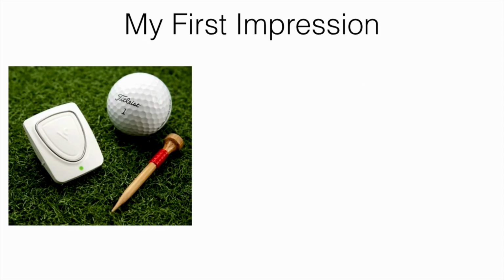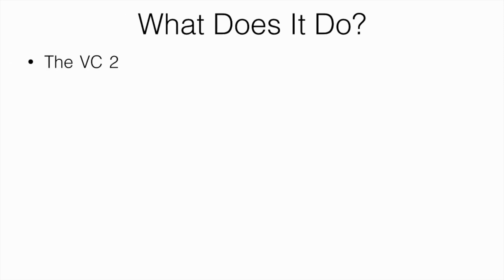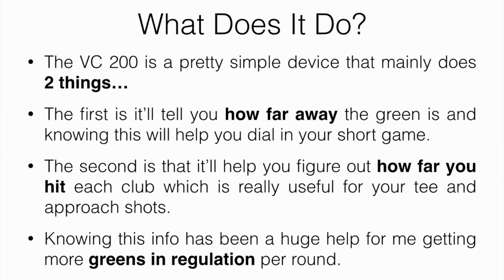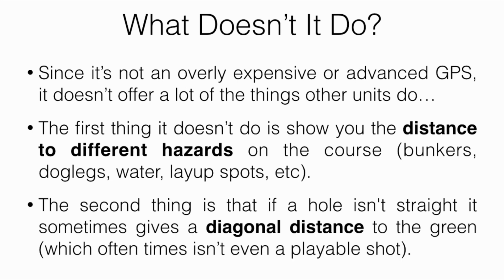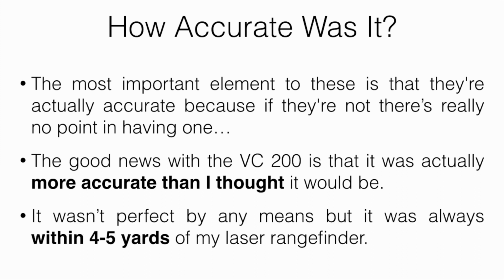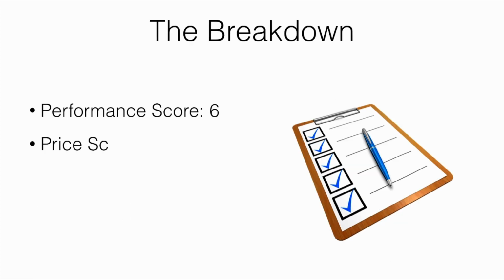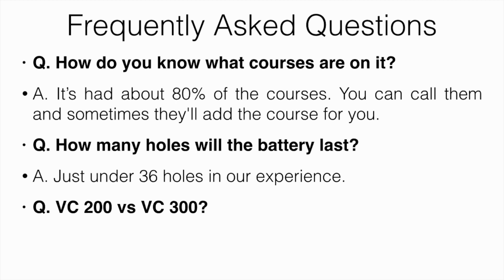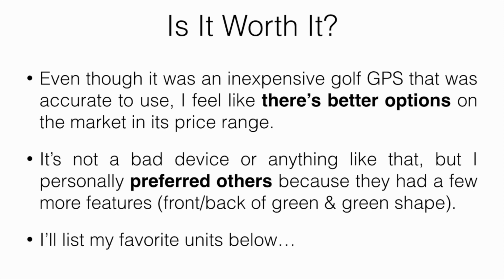✅ VOICE CADDIE VC200 GPS RANGEFINDER: AN HONEST REVIEW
This video will review the Voice Caddie VC200 GPS rangefinder. This is an inexpensive golf distance finder that'll tell you the distance to the middle of the green and also how far you hit the ball.

We’ll be doing a giveaway every 1000 subscribers and if you want to enter all you have to do is the following:

2. Like this video.

The VC200 isn't an advanced device and only does a few things but it did do a decent job in our opinion. It was more accurate than I first thought which was awesome.

There were a few things I didn't like about it and that's why I prefer other yardage finders in this price range. The reason is that the other GPS devices have a few additional features that make it a little better.

NOTE: We are a participant in the Amazon Services LLC Associates Program, an affiliate advertising program designed to provide a means for sites to earn advertising fees by advertising and linking to Amazon properties including, but not limited to, amazon.com, Amazon.ca, and Amazon.co.uk.